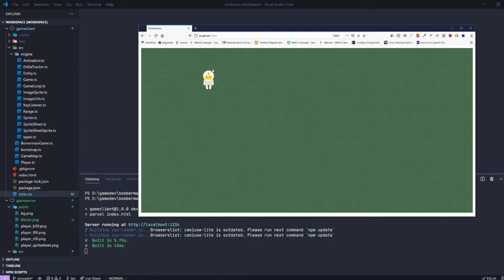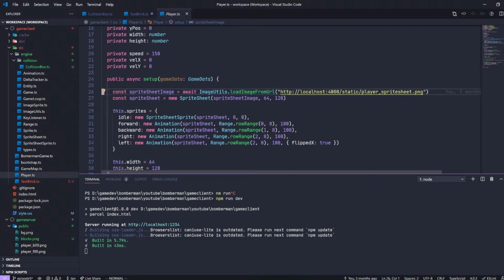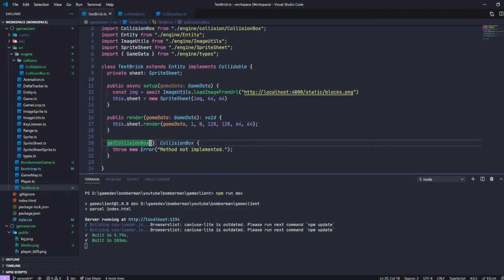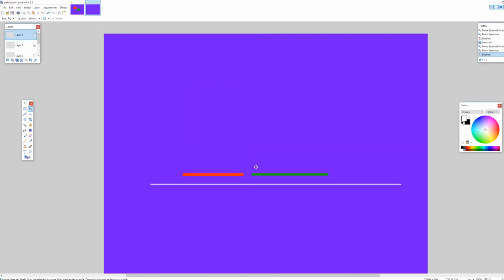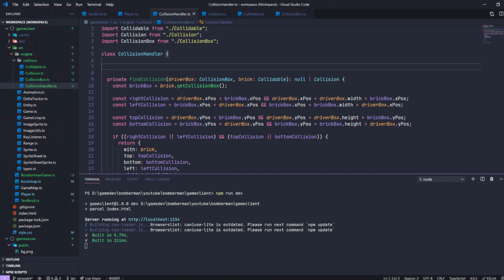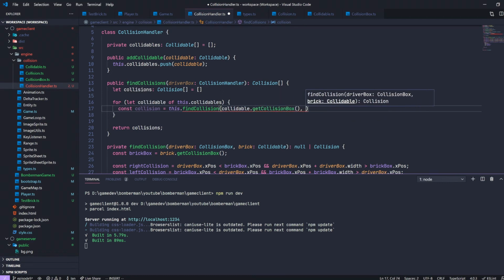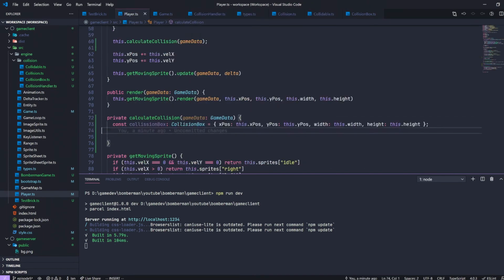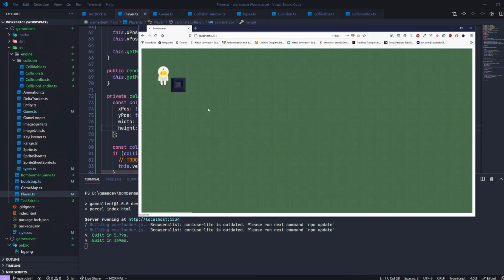Creating a Bomberman game with typescript - Episode 5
I'm alive!
Well, here is another video all about setting up collision.